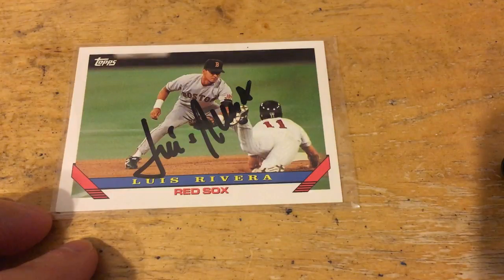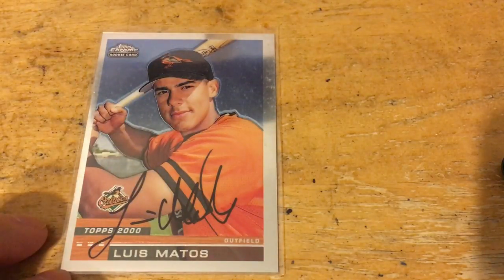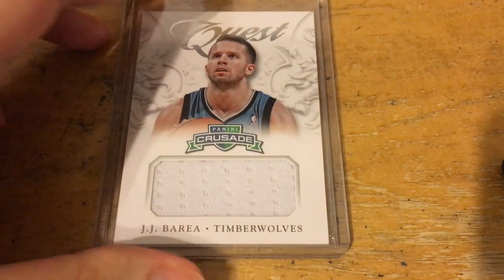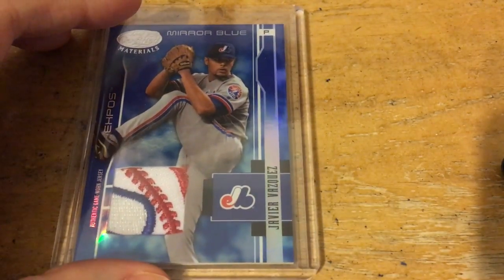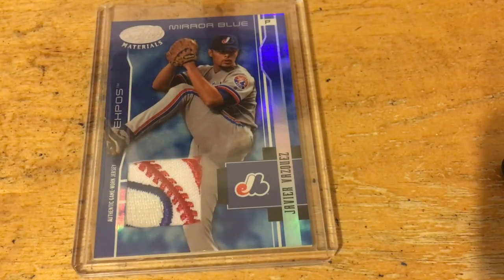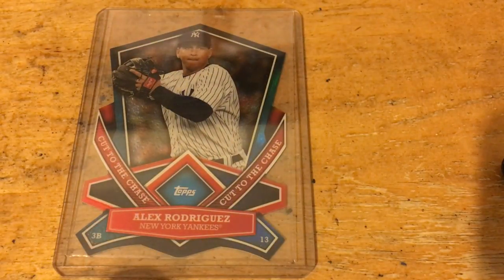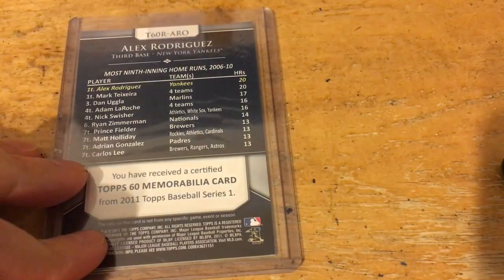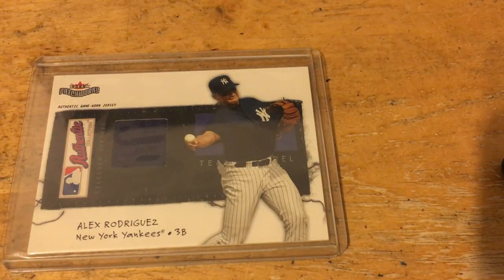DorsettHOF33 Care Package Pt.3